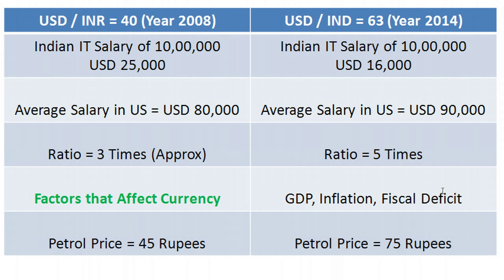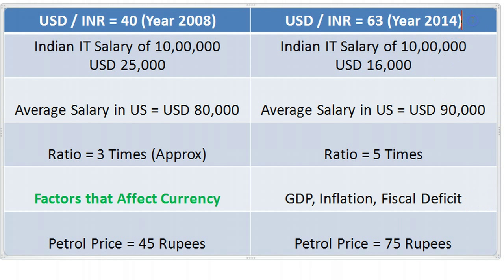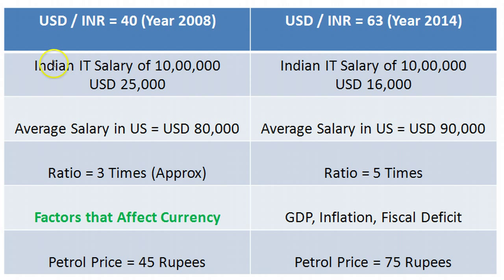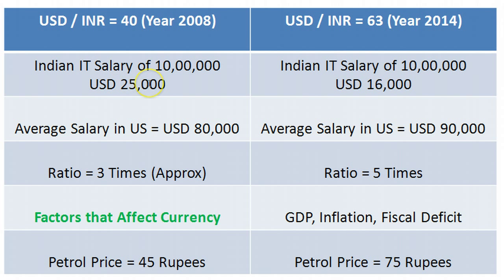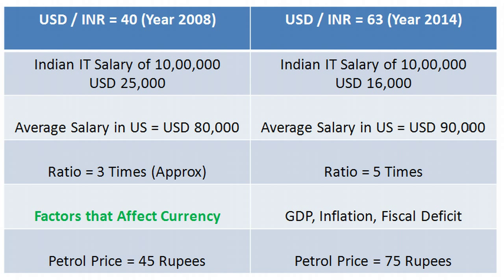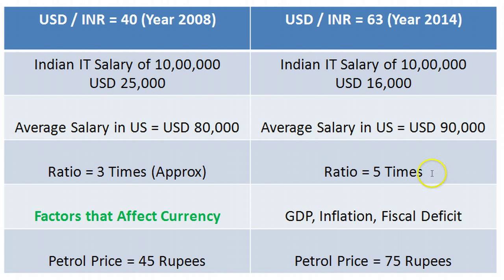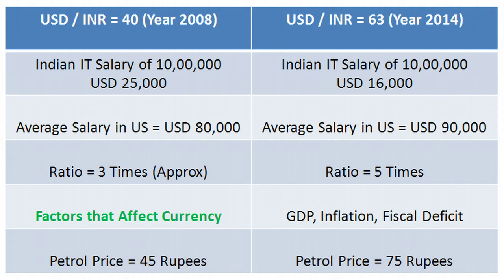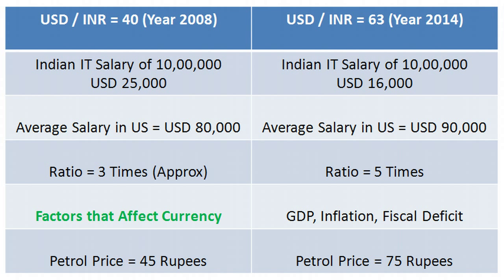Why Rupee Falling Against Dollar - is Good for IT Software Folks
This video explains the pros and cons of USD to INR between 40 and 63 ...

Why Rupee is Falling Against Dollar